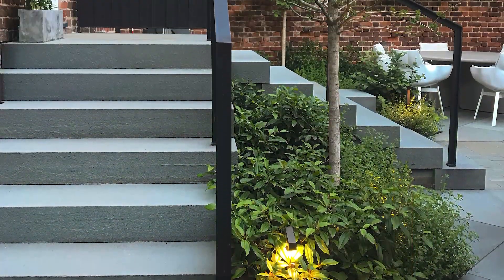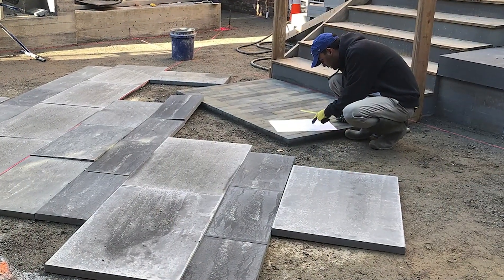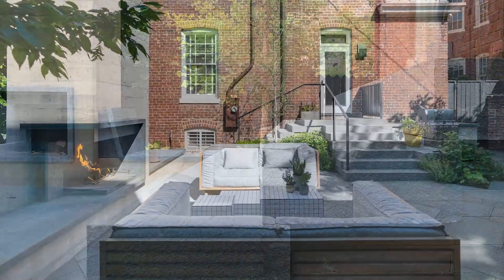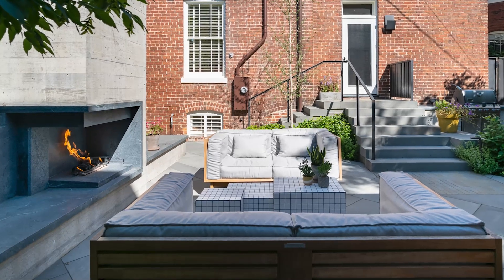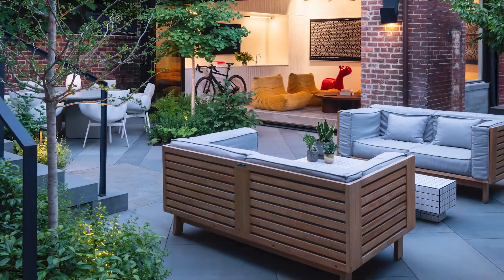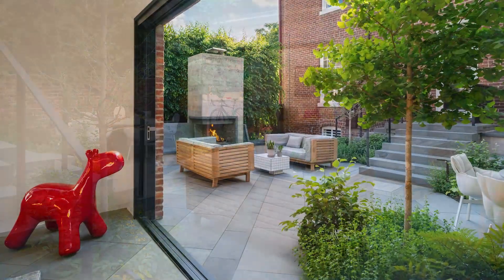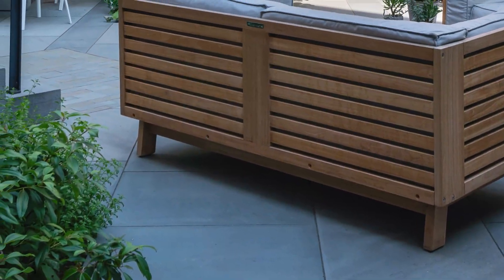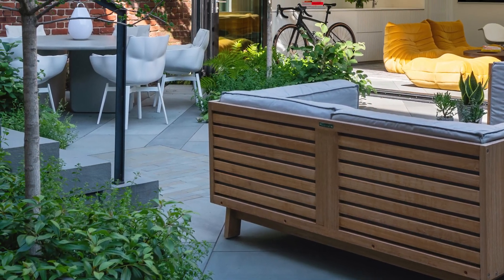2024 Tucker Design Awards: Urban Hearth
Congratulations to Waterstreet Studio, recipient of a 2024 Tucker Design Award for their work on Urban Hearth. Learn more about the Tucker Design Awards